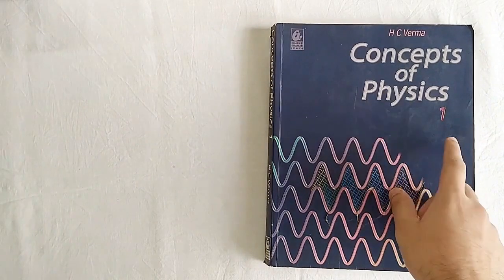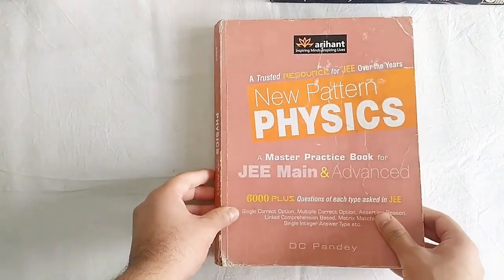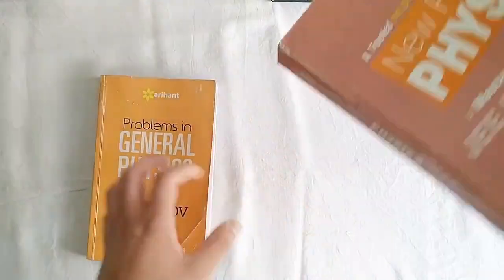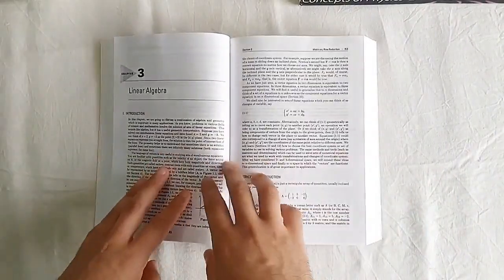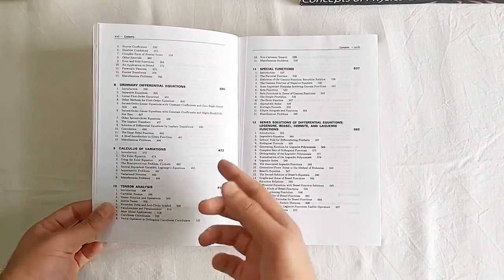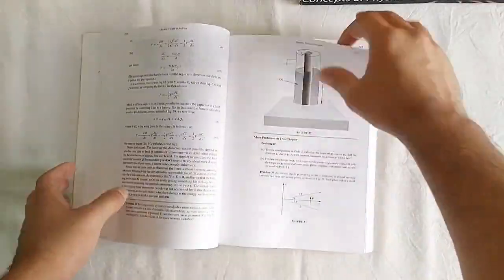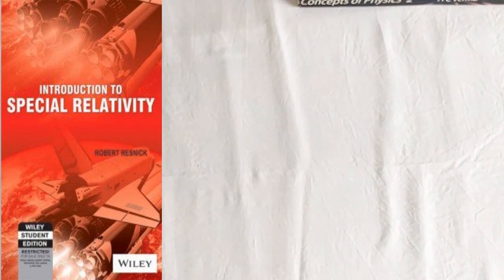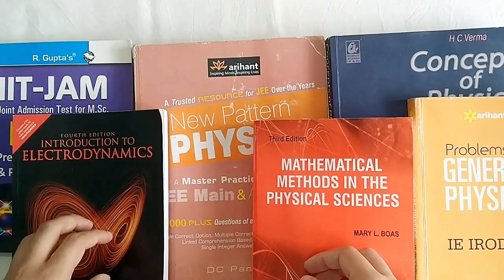Physics Reference Books used by IIT JAM AIR 1|JEST TIFR CSIR-UGC NET INAT JAM|Swarnim Shirke, IITB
Hello everyone! We're back with a very useful video about the list of books that Swarnim Shirke (Topper, IIT JAM AIR 1 in Physics, IIT Bombay) used which helped him clear all the top national level entrance exams like IIT-IISc JAM, JEST, TIFR, INAT, etc. and other general exams. This could also be useful for post graduate students (MSc) for exams like CSIR NET, GATE, JEST, etc. The books that are strongly recommended are also mentioned.
Strongly recommended physics reference books by IIT JAM AIR 1:
1) Concepts of Physics Vol. I & II - H.C. Verma
2) Mathematical Methods in Physical Sciences - Mary L. Boas
3) Introduction to Electrodynamics - David J. Griffiths
4) Concepts of Modern Physics - Arthur Beiser
This channel is run by IITian Swarnim, IIT JAM AIR 1 in Physics and Astronomer Parisee, Double University Gold Medalist and IUCAA Research Scholar.
Some interesting Life Around Science videos:

We hope that this helps the future aspirants of IIT JAM and Science in general in every possible way.

Best books for IIT JAM Physics